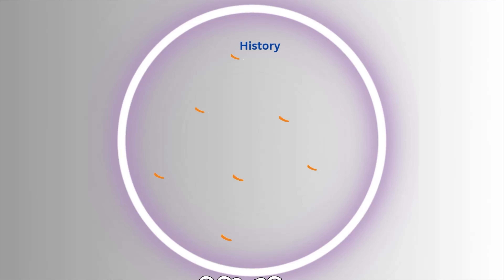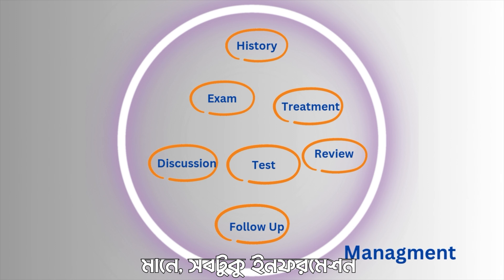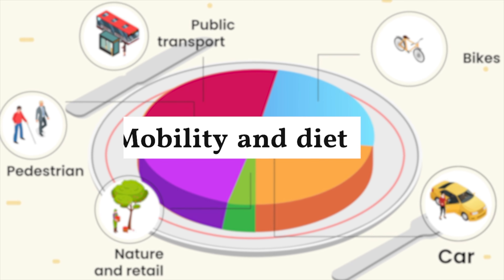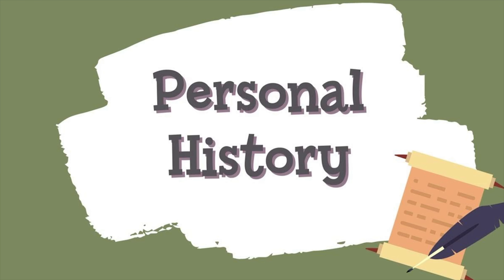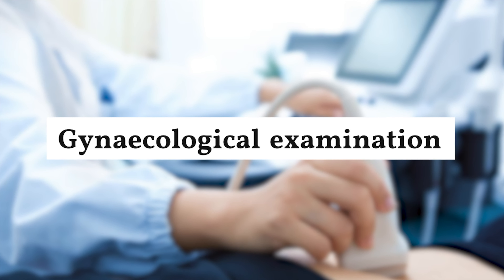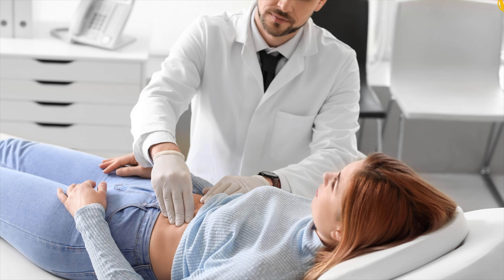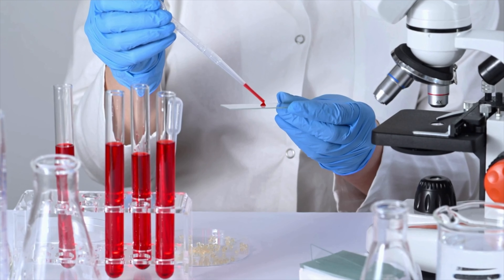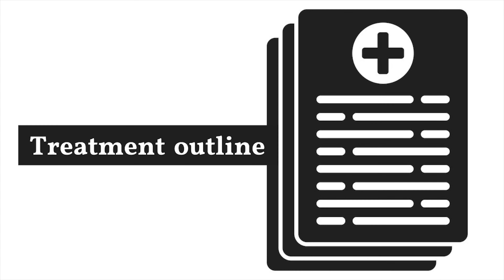Step-by-Step Guide for Visiting Gynaecology Clinic | All Queries Answered | Dr Manas Chakrabarti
What to expect in modern Gynae Clinic. Visiting a gynecologist is crucial for every woman’s health. Gynae clinic ensures a friendly, patient-centric experience where your comfort and choices are prioritized. How does it run? Doctor takes detailed clinical histories, perform gentle examinations ( if needed ),  and discusses all treatment options with you. To prepare, note any symptoms, bring the wrappers and bottles of medications, and be ready to share your medical history. The treatment is directly dependent on the ancient technique of history taking. It is of utmost important you can share proper information with doctor. But How? We give you the explanation here. Our modern clinic caters to the needs of today’s women, focusing on quality of life and advanced care.
Women’s Health , Gynecologist  Visit Tips, Patient-Centric Care, Modern Women’s Clinic, Quality of Life in Healthcare
⏰Timecodes⏰
00:00 Intro
00:26 এ রুম ক্লিনিকের
01:22 পেশেন্ট ক্লিনিকে আসেন কেন?
02:32 Appointment
03:11 Correct spelling
03:34 Privacy
04:02 History taking
05:29 Associated medical problems
05:50 Ongoing medicines
06:16 Family history
06:58 Mobility and diet
07:17 Personal history
07:41 Gynaecological examination
08:40 Discussion
08:59 Investigation
09:27 Treatment outline
09:51 Ask your doctor
10:25 Bring someone with you
11:08 Organise old reports
11:38 Online clinic ?
12:09 Follow up clinic
ভালো স্বাস্থ্য পেতে হলে পড়ুন আমাদের একশোর বেশি ছোট-ছোট লেখার সংকলন

For our English  YouTube Channel @DrManasChakrabarti

🟥 Connect and be our friends

Winning The Pink Initiative (If you want to change the World for Women)

(for awareness, not a replacement of medical advice)

I am Dr Manas Chakrabarti. I work with with Gynaecological Oncology patients and based in Kolkata, India. This channel is for reliable unbiased information to uplift and enrich Women's Health. Over many years pearls of wisdom were confined within the reams of Medicine. Time has come to spread the knowledge for the very Women who wanted to know the truth, always.